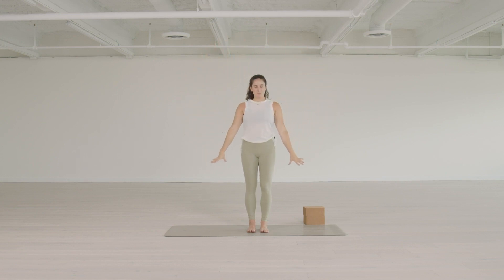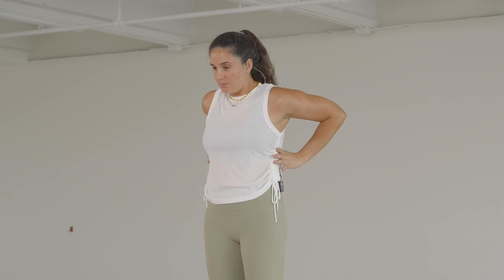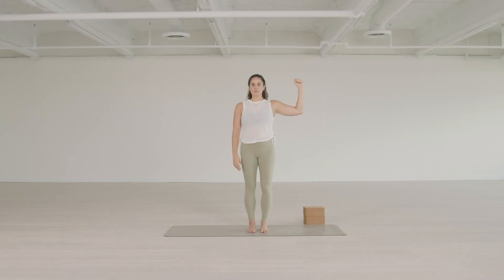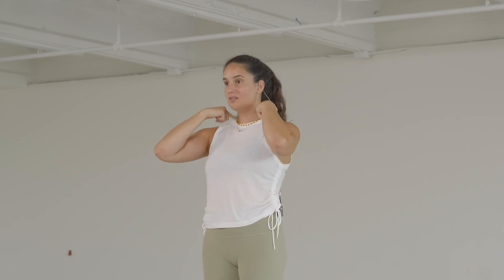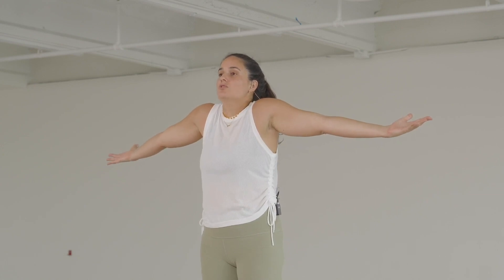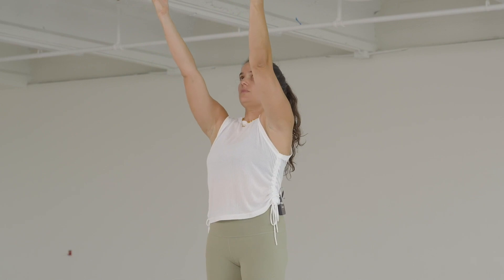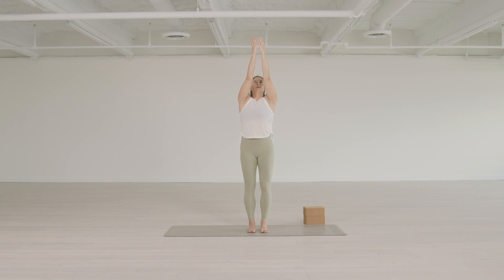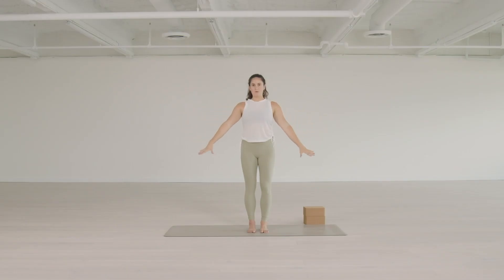Ashtanga Primary Tutorials: Ekam Arms Overhead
Begins the art of vinyasa, that is the body’s posture being led and informed by the breath. Sets the upward lifting expression of the inhale for the rest of the practice. We learn that by connecting down into the ground we can lift up, support creativity and expand.

Variations:
Separate the hands with the palms facing each other and look forward.

More with Monica

to learn more about Monica and her upcoming workshops and retreat.